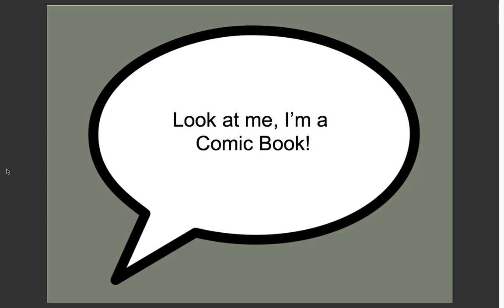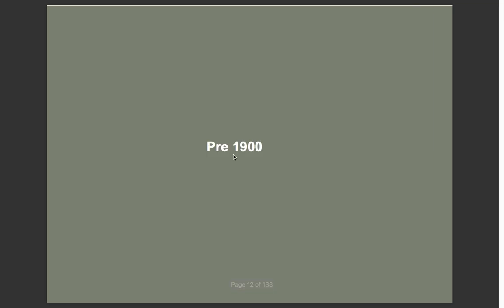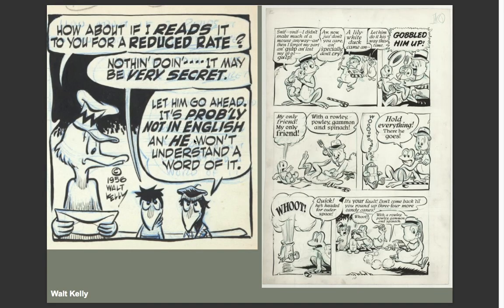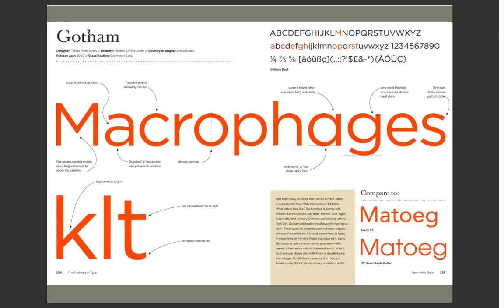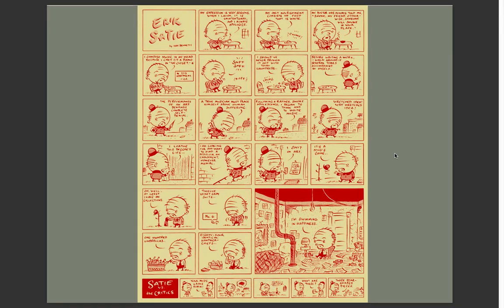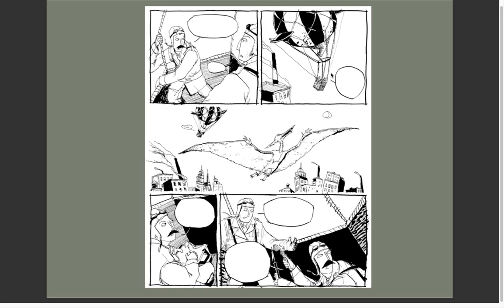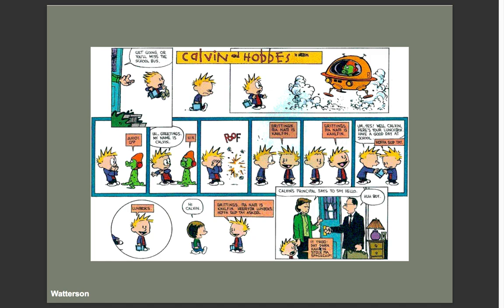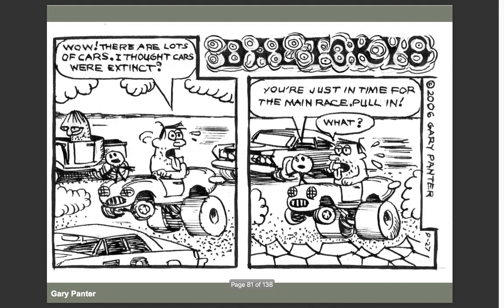How to letter a comic or graphic novel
A guide to making your lettering in your comic expressive, readable and beautiful. Don't just settle for ordinary balloons and fonts. Look at these examples and learn to make your lettering come alive.